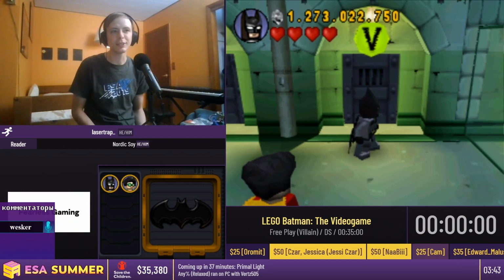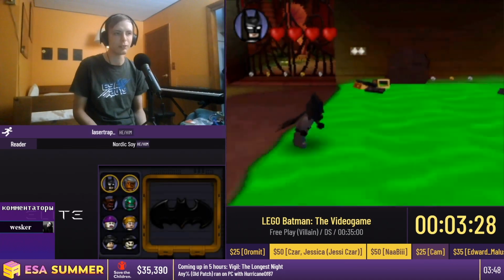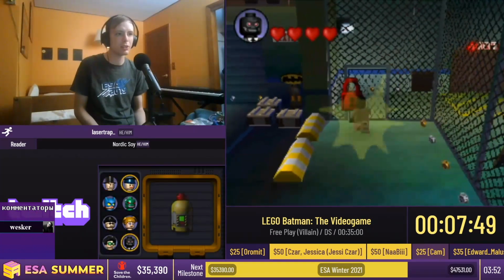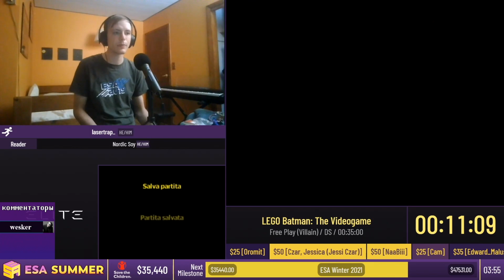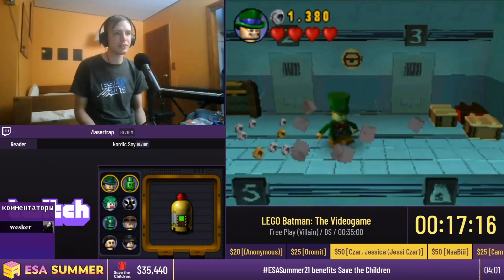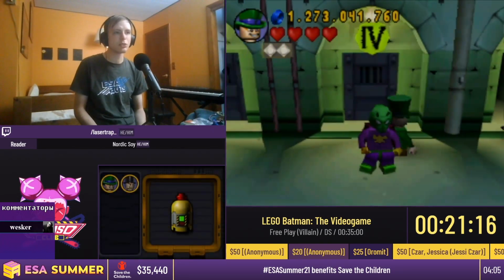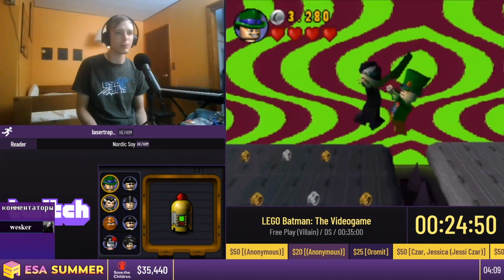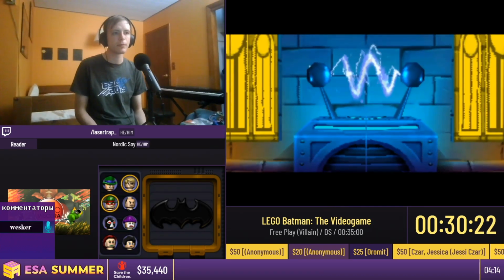ESA Summer 2021 - LEGO Batman: The Videogame от lasertrap_ за 31:05